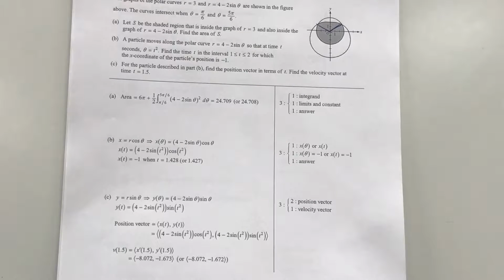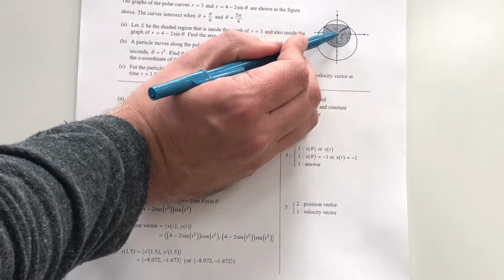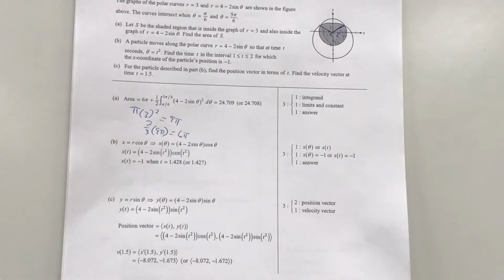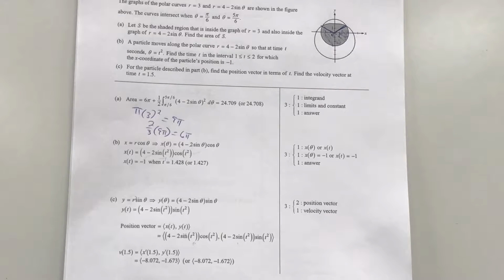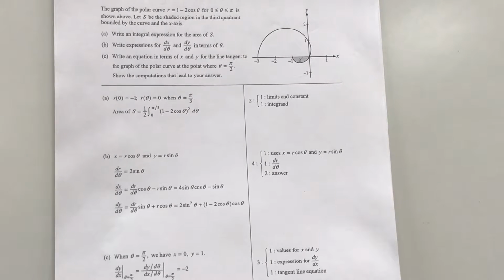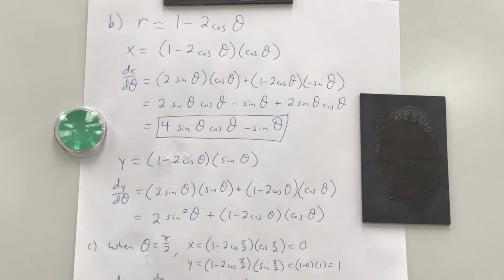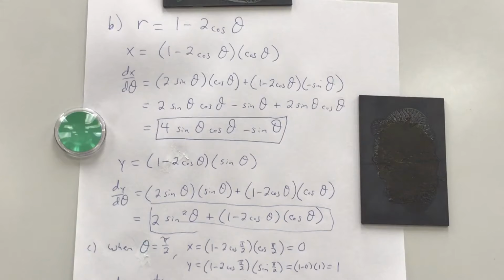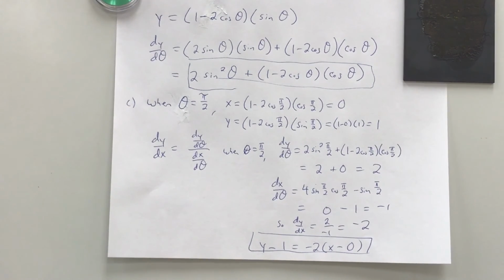BC Day 8 Free Response Explanations